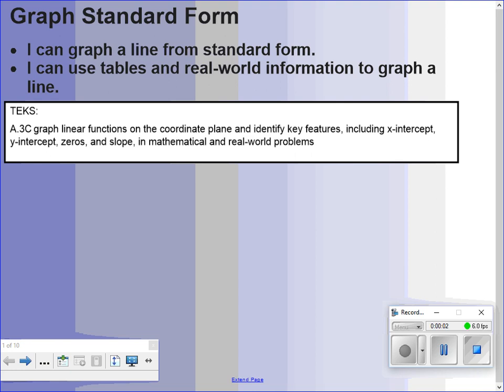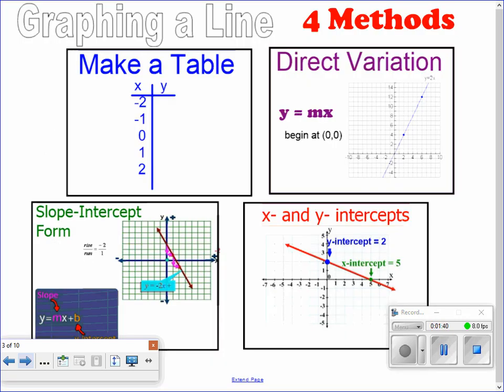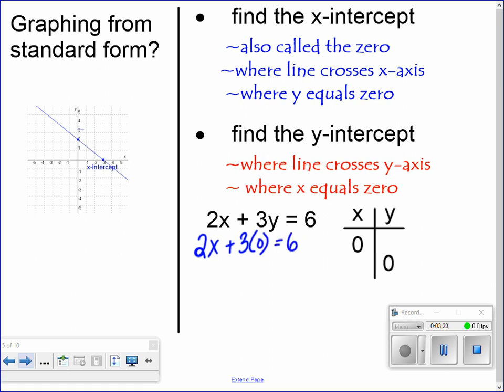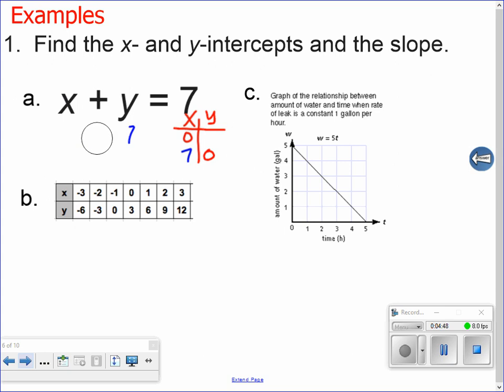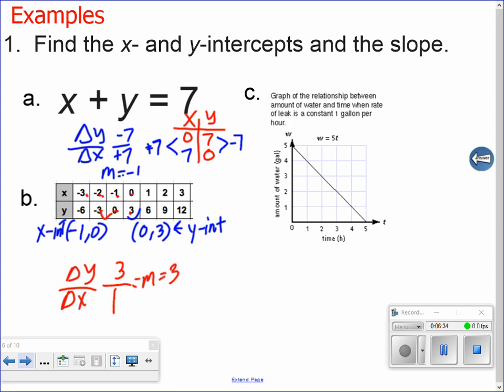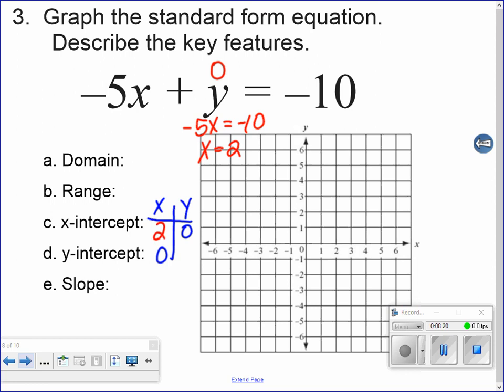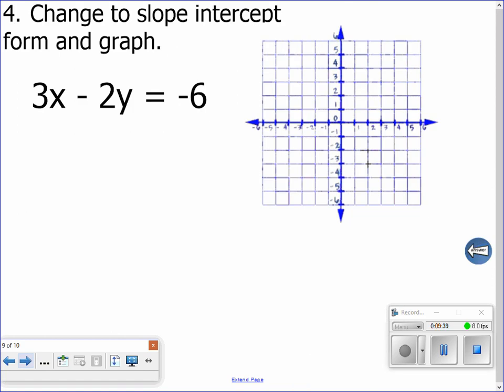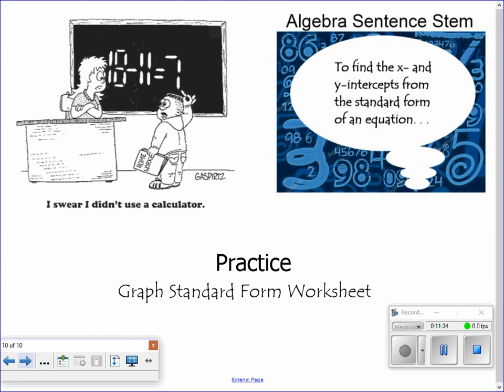Graphing Linear 3-7 Graph Standard Form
In this video we will discuss how to graph a linear relationship given standard form. By the end of this video you should be able to graph a line given a table of values. You should also be able to graph a line given the x- and y- intercept, or the standard form of an equation.